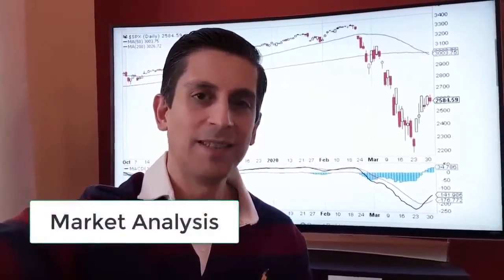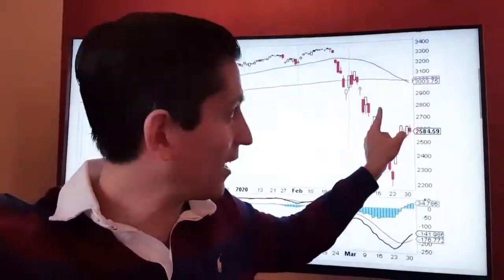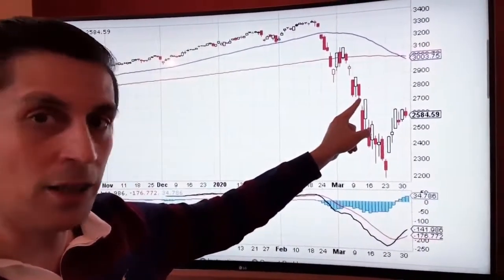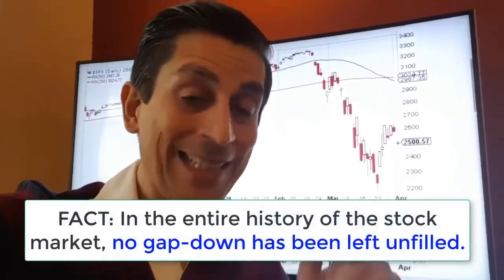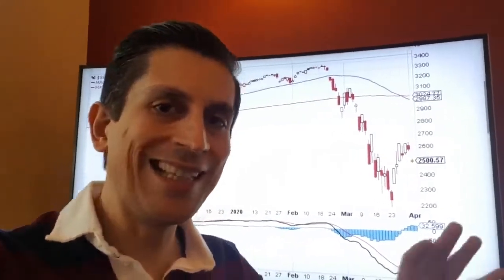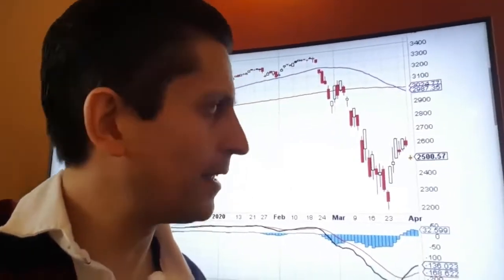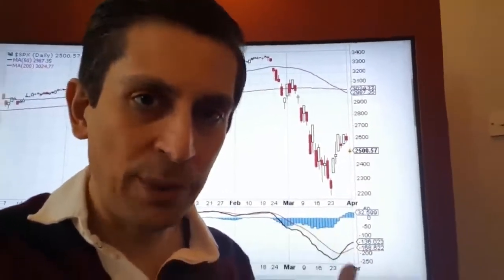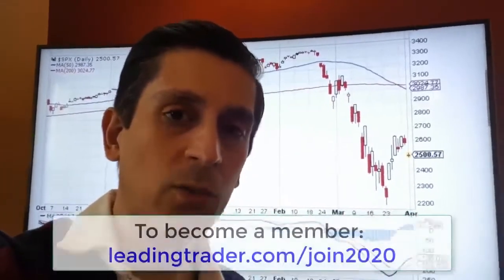股票市场上的财富跳空 Alessio Rastani: StockMarket Gap-Downs vs Gap-Ups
中文字幕：在屏幕下面的设置中，选自动字幕生成，再选中文翻译，成功 ：）